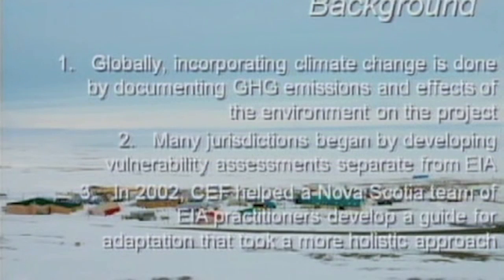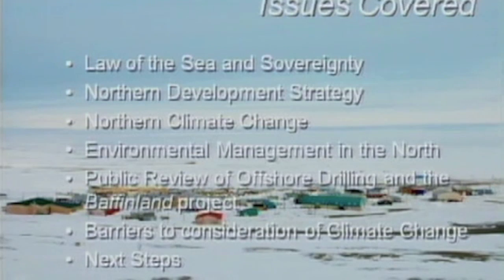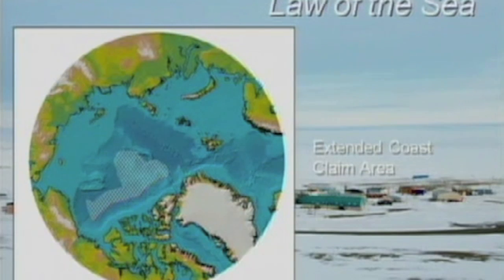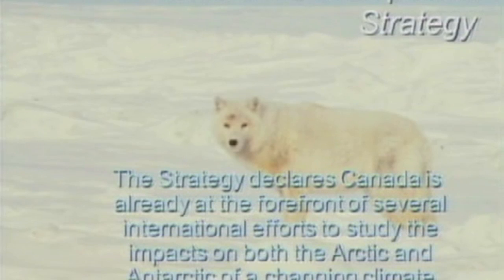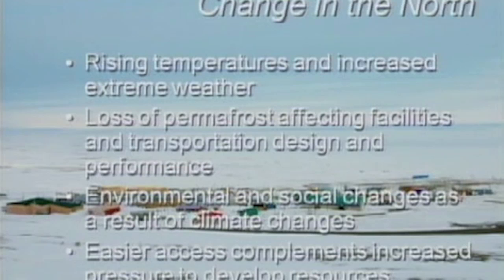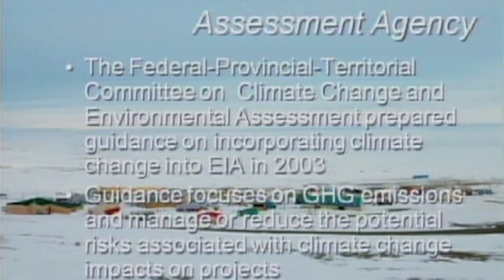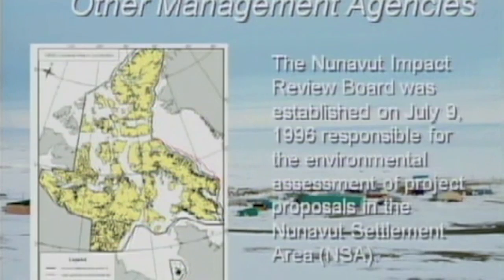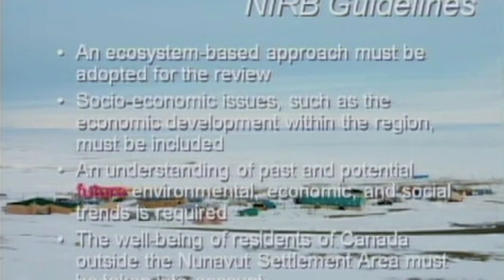Cumulative Impact Assessment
SEA and Cumulative Impacts: Case Studies
Norval Collings - CEF Consultants